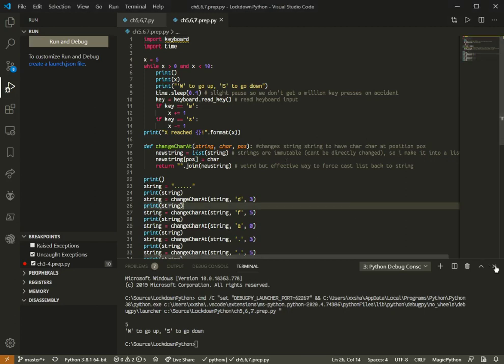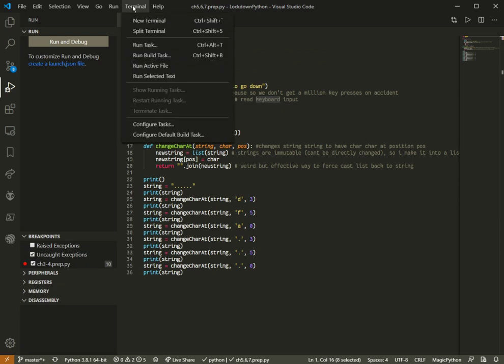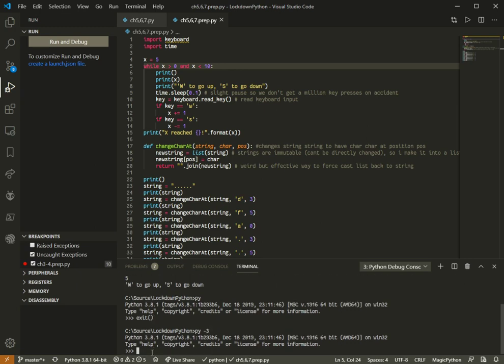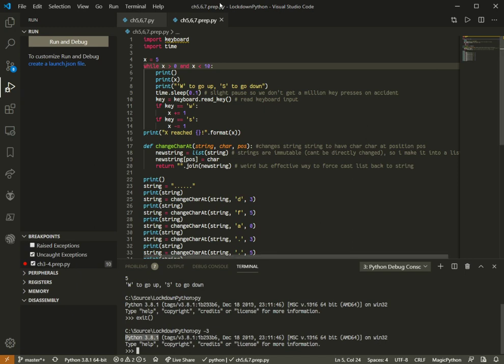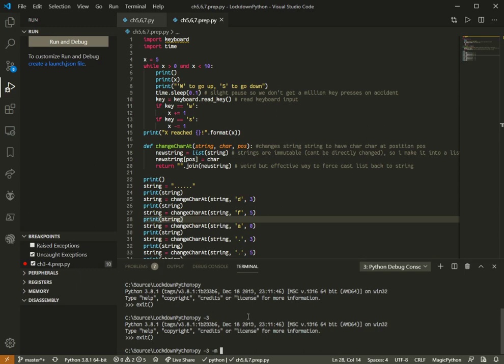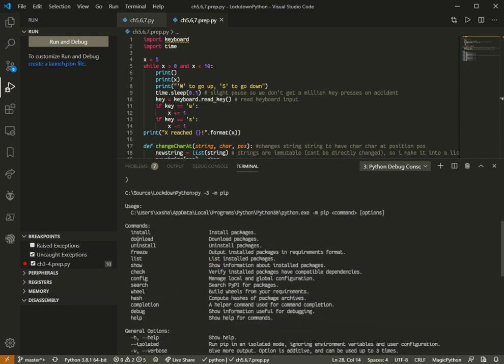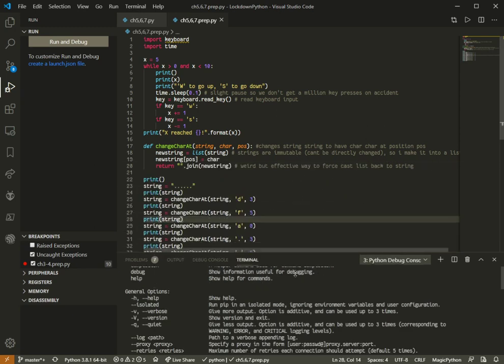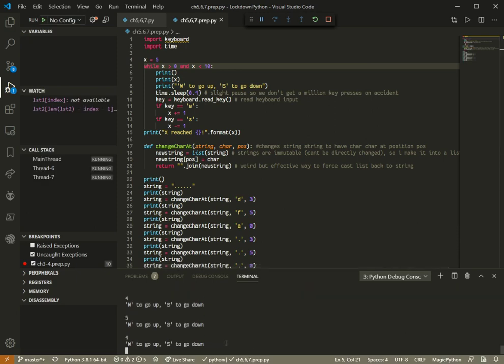Install Packages pip vscode windows